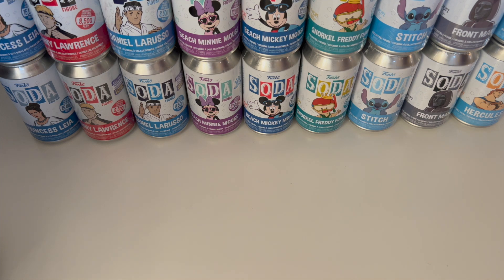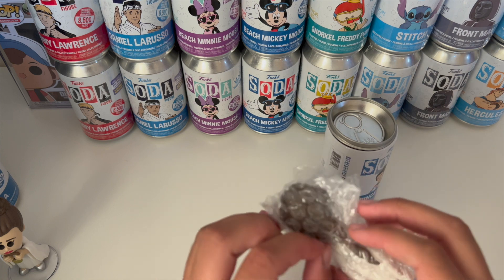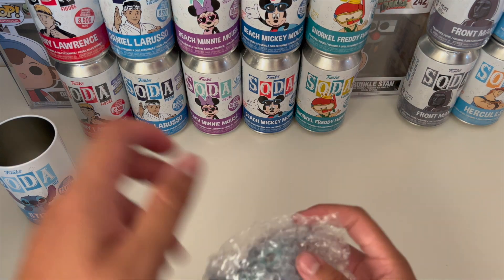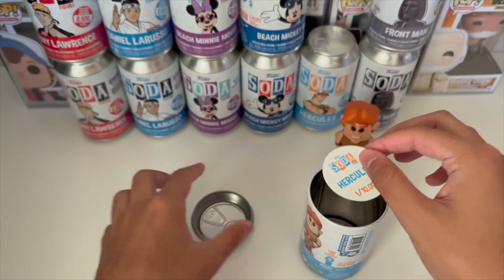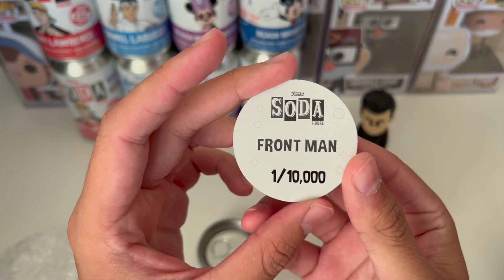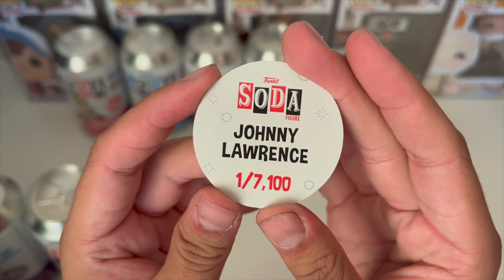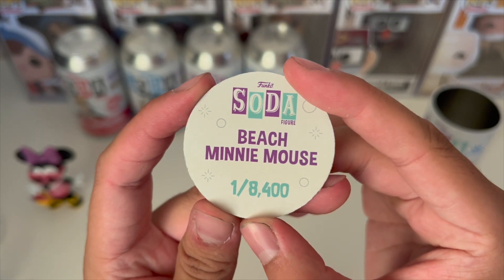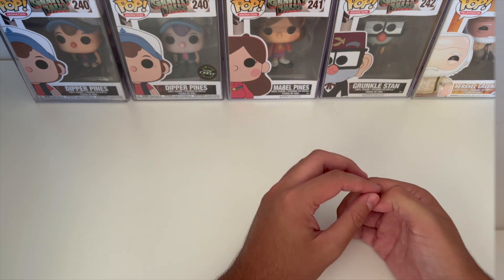Our biggest Funko Soda Unboxing yet! (18 Cans)